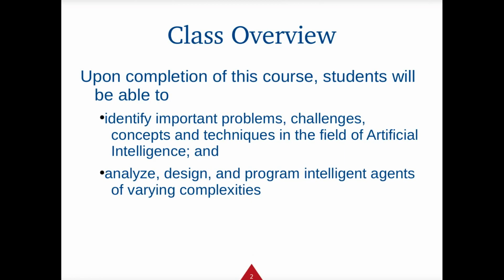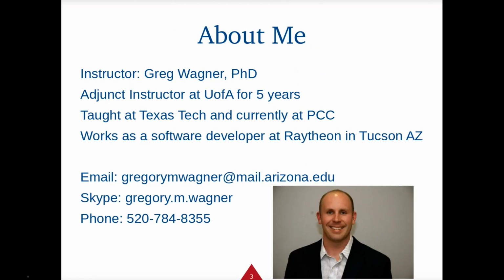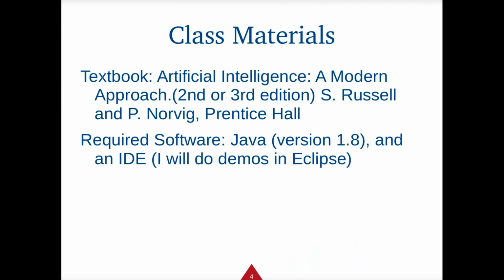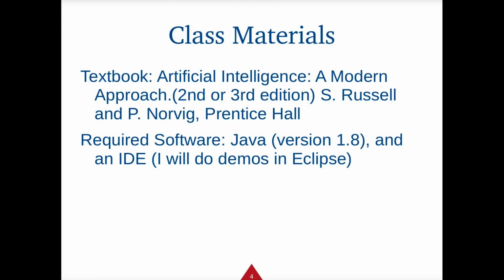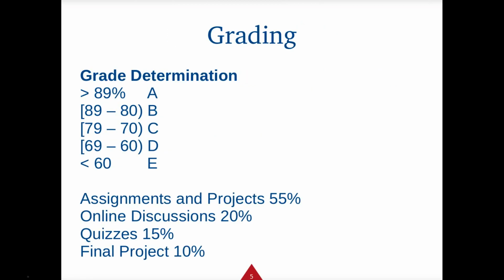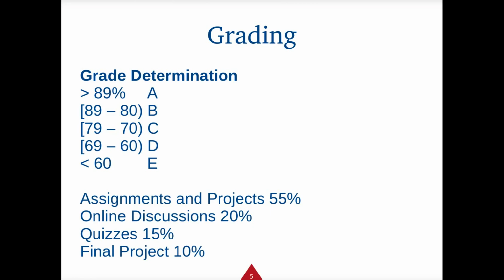University of Arizona CSCV 471 Lesson 0: Startup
Overview of the University of Arizona - South CSCV 471 Class

Class Textbook:
Artificial Intelligence: A Modern Approach (3rd Edition)